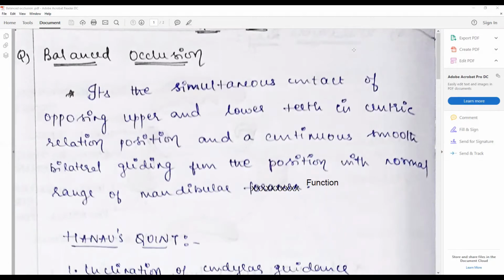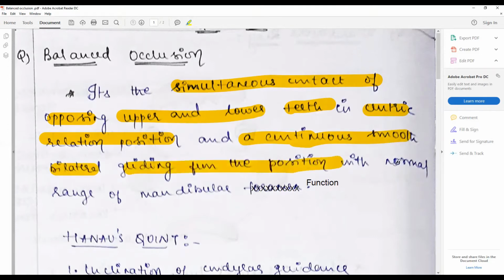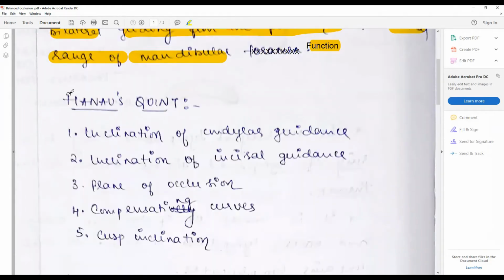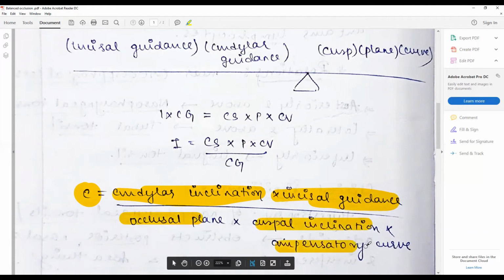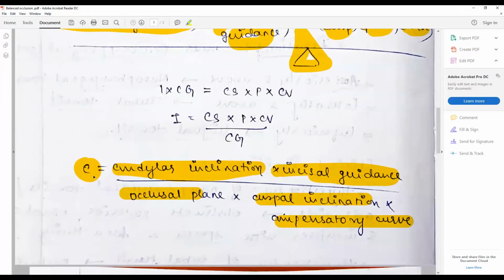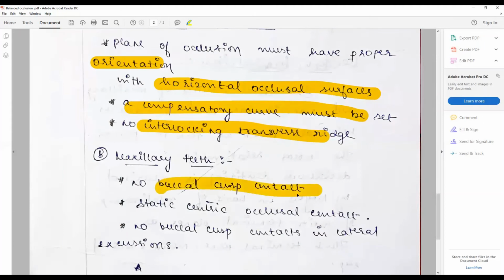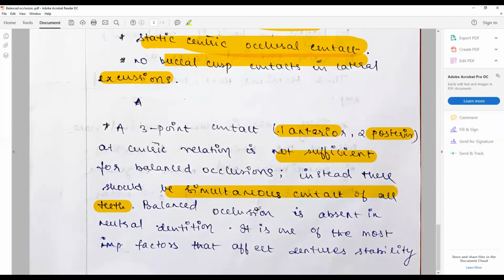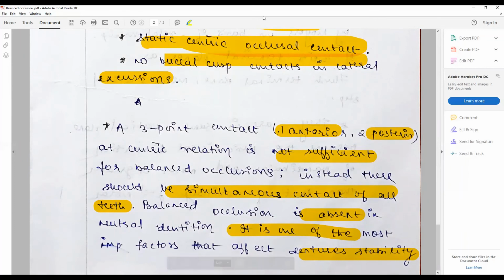How to answer best for the question on balanced occlusion?